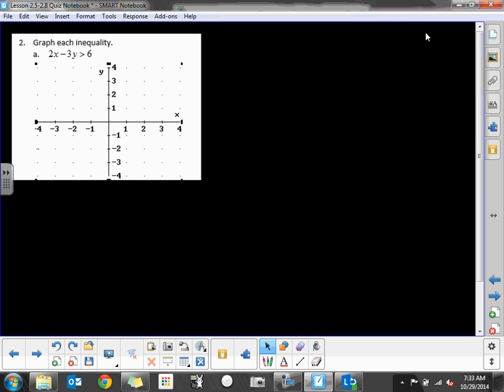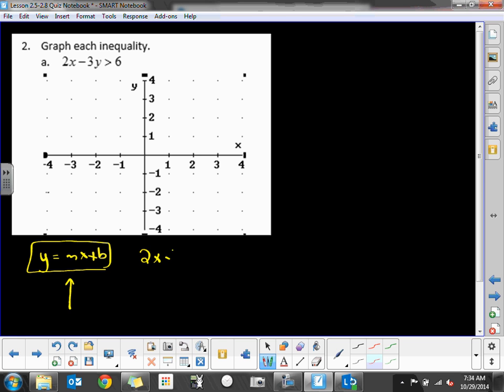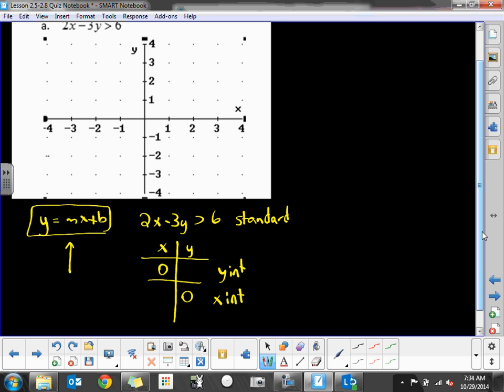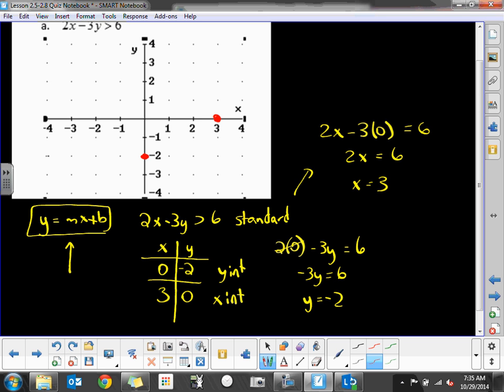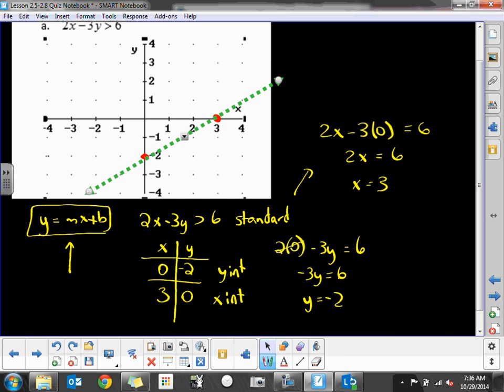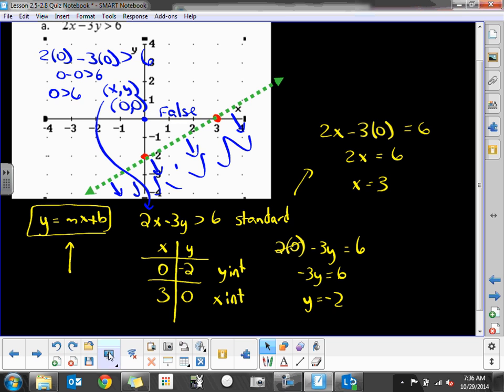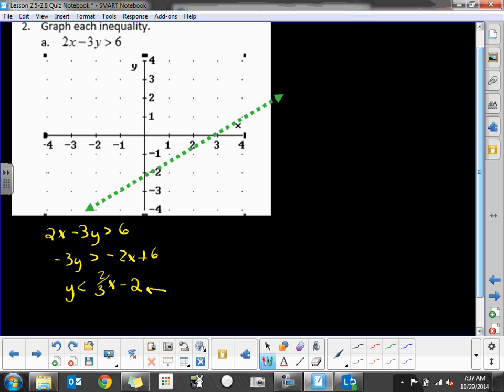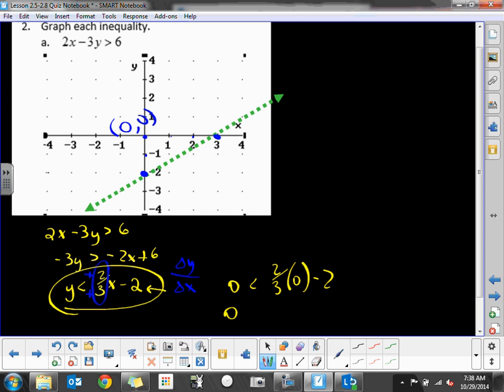Quiz Lesson 2 5 2 8 Q2